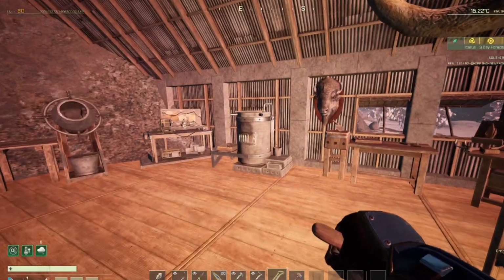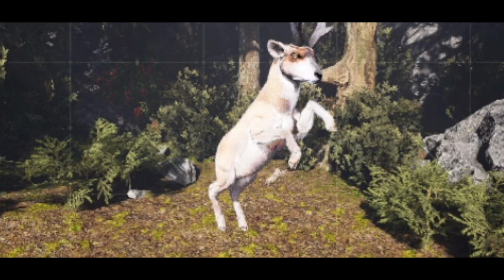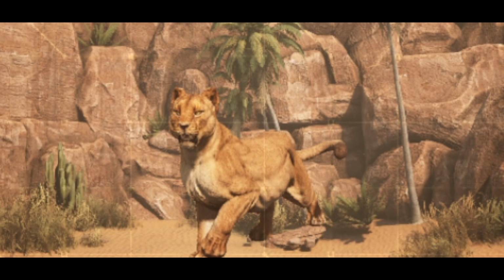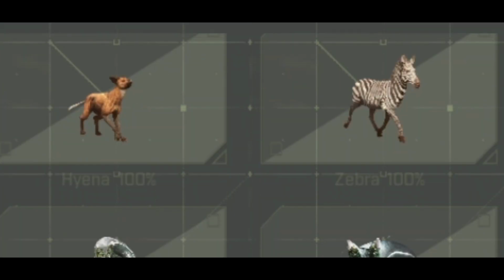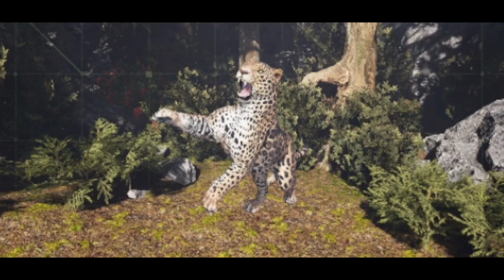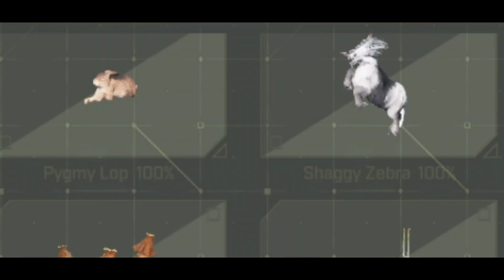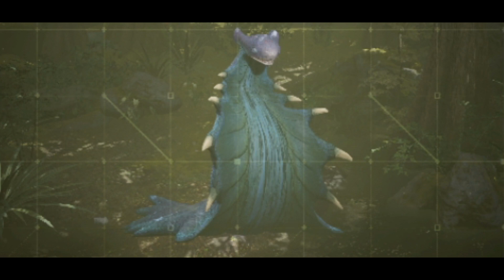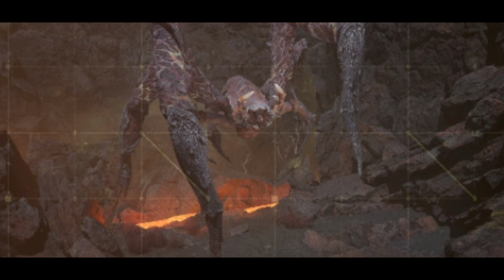Icarus Hidden points to boost your pioneer using Bestiary points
In today’s episode, I am going to be showing you how to get loads of secret added, talent points, using Bestiary points￼

Please note as soon as this video was completed or brie talent points were set back at zero

Bestiary
The Bestiary is the all-in-one guidebook for all of Icarus’ creatures, earth-like or exotic.
When players kill, skin, fall victim to, or craft trophies of different creatures, they’ll increase their knowledge about the species and increase progress in the Bestiary.
Increasing your Bestiary progress unlocks knowledge about the species, lore about their creation, traits and weaknesses for players to exploit, and perks for when you encounter them.
Here’s your guide for what you will unlock as you progress through the Bestiary:
1% The creature's name and habitat
10% Lore about the creature
20% Creature traits: weaknesses, strengths and unique behavior
30% Additional Lore about the creature
40% Gain a perk related to the creature
60% The creature's unique loot table
80% Additional Lore about the creature
100% Another perk related to the creature
Additionally, every 20% progress provides 1% extra damage and 1% damage reduction against the creature.

00:00 intro
00:37 how to get points
03:13 animal spawn maps
04:11 Wolf
04:56 Bear
05:26 chamois
05:49 baby deer
06:12 deer
06:33 pronghorn
07:04 rabbit
07:36 buffalo
07:56 boar
08:20 Moa
08:45 snow wolf
09:08 polar bear
09:32 mammoth
09:54 snow leopard
10:20 arctic scorpion
10:42 elephant
11:16 antelope
11:38 cougar
12:00 hyena
12:28 zebra
12:48 scorpion
13:14 cave worm
13:50 teenage caveworm
14:19 bear cub
14:43 jaguar
15:05 kea
15:45 crocodile
16:06 komodo
16:33 polar bear cub
16:57 alpha wolf
17:28 landshark
18:30 giant scorpion
19:04 sandworm
19:56 drifter
20:30 stryder
21:10 ubis
21:42 chala
22:13 needler
22:38 swanp roat
23:17 viscid
23:41 drac
24:15 stonejaw
24:56 blueback
25:31 redback
25:51 arid striker
26:24 lava broodlings
26:53 ashen drake
27:09 pygmy lop
27:41 dreadwing
28:10 plains equix
28:37 shaggy zebra
29:11 snow stalker
29:31 lava hunter
30:01 Horse?
30:27 Thanks Guys
30:54 outro